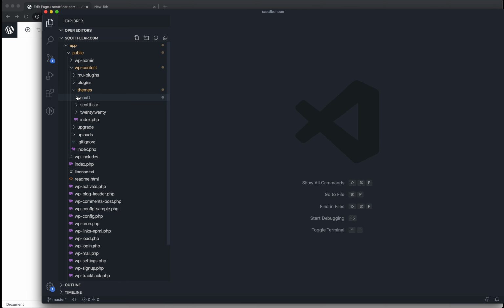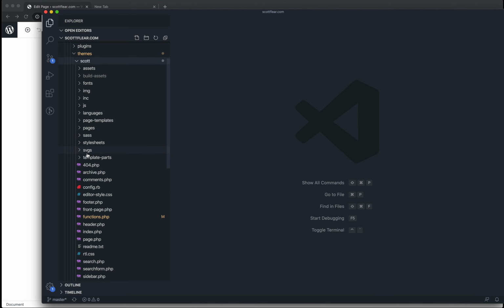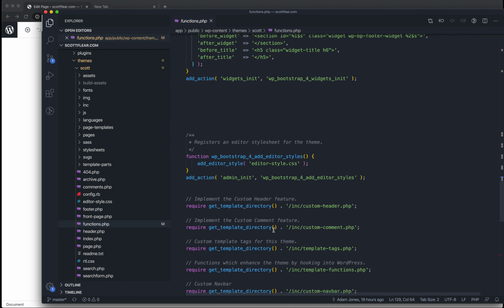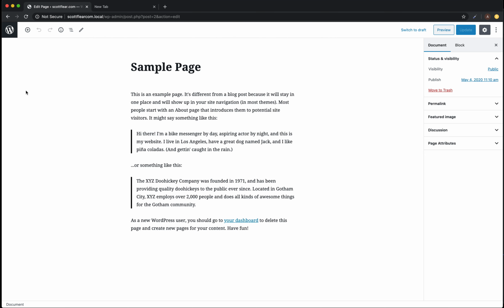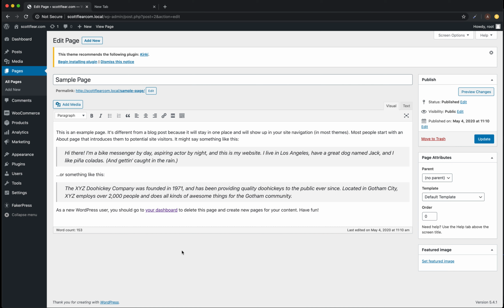HIDE Wordpress Gutenberg NO PLUGIN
GITHUB REPOS:
If you're looking to hide the Gutenberg editor on a Wordpress installation and you don't want to install another unnecessary plugin, that's all you need to do is

1. Navigate to your theme's functions.php file
2. Add: add_filter( 'use_block_editor_for_post', '__return_false' );